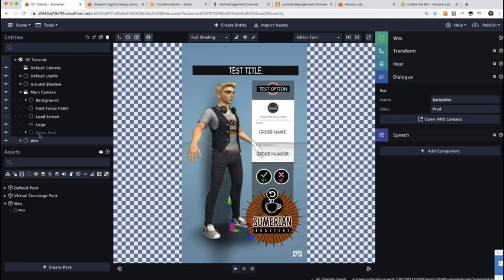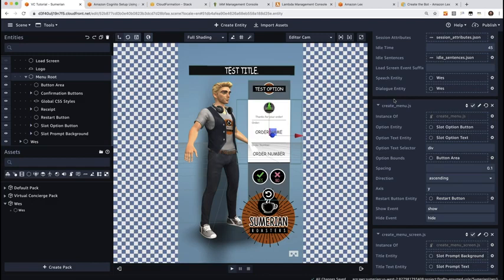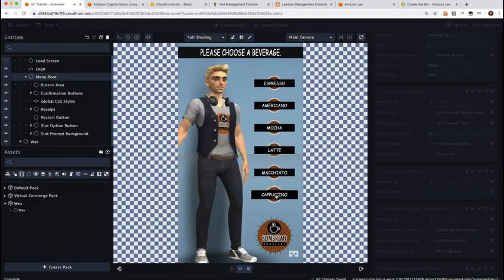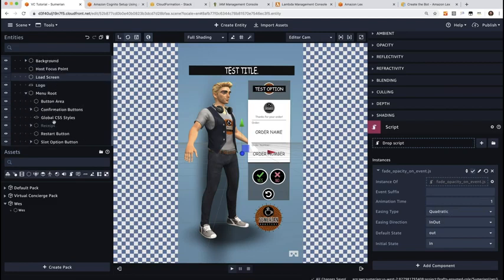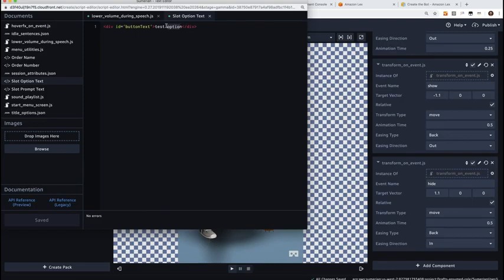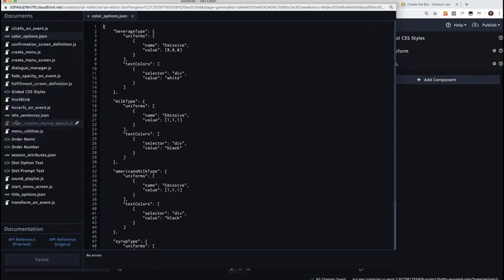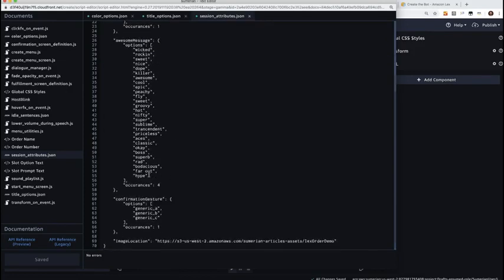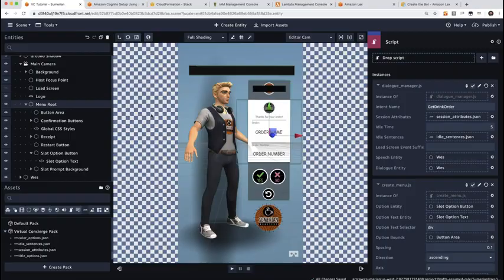Setup del virtual Concierge Deep Dive nella scena con scripts & JSON files, parte 3 Amazon Sumerian